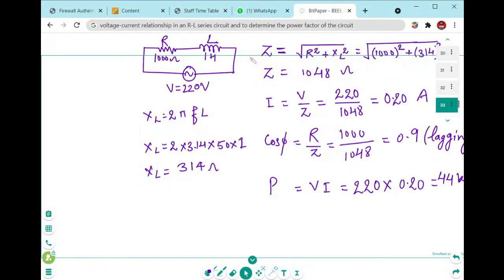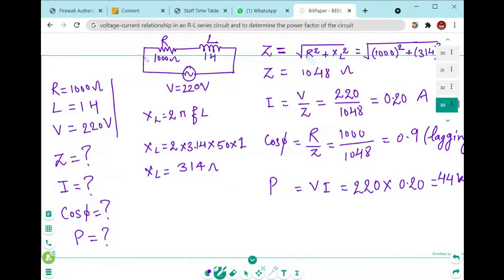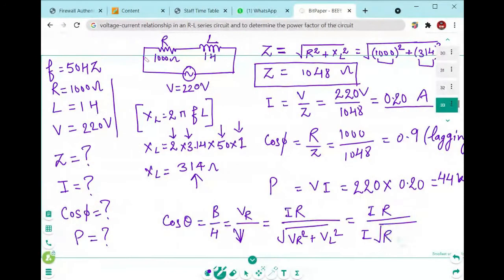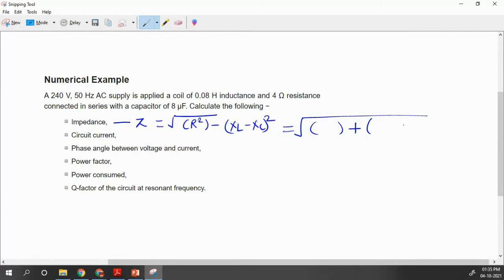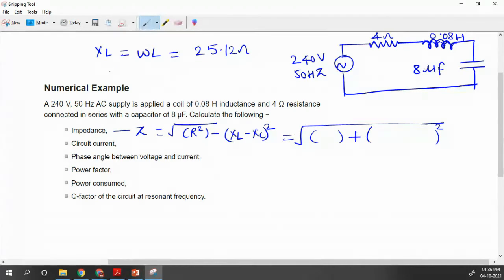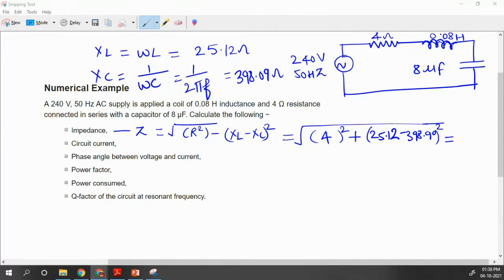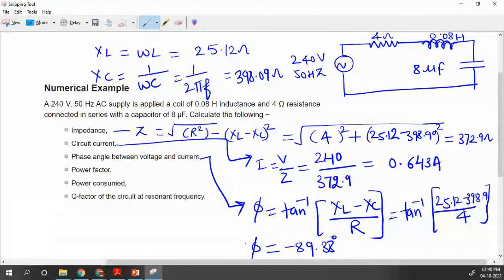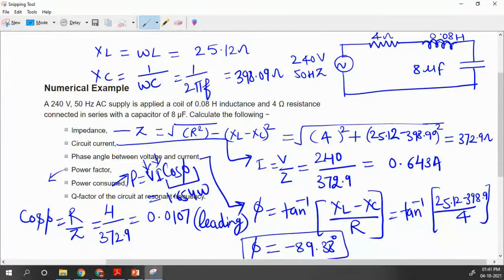Numerical on RL and RLC Series Circuit